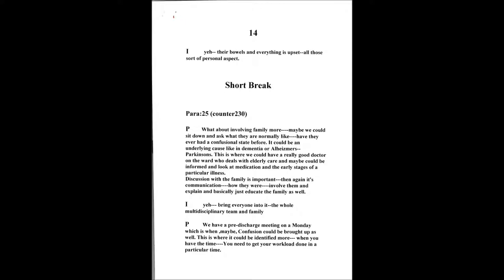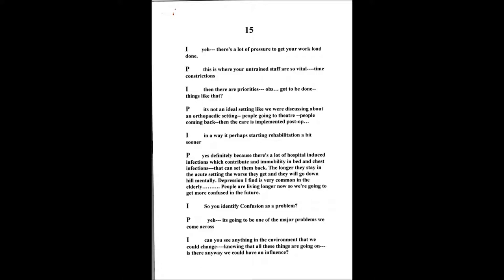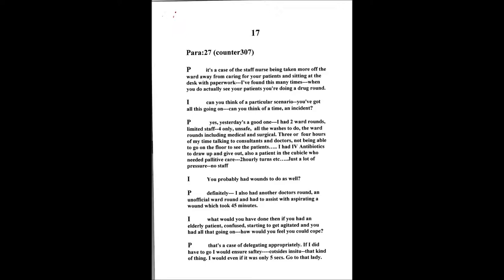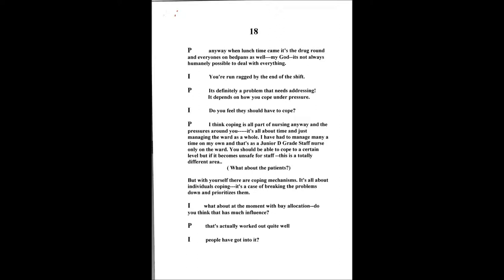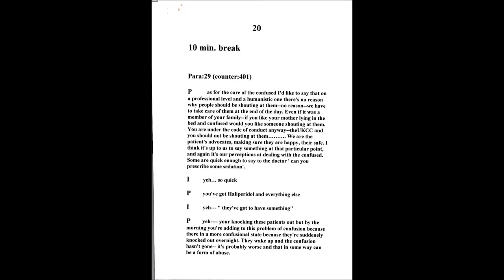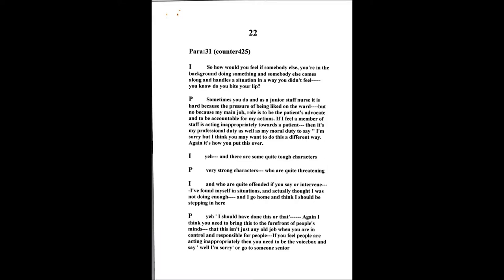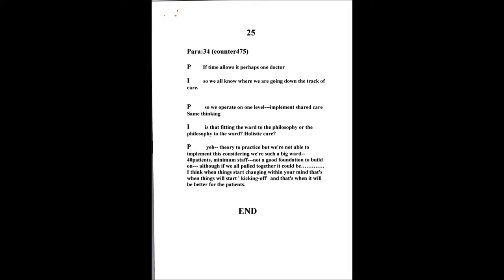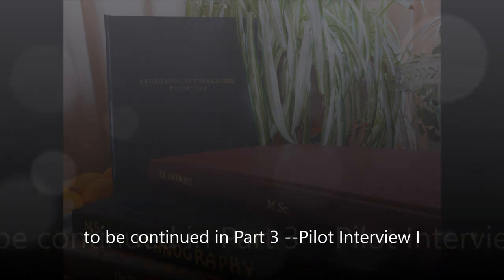Pilot Interview 2, Part II : Ethnographic Research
The interview continues from Part 1. Early Pilot Interviews were conducted and lasted about an hour--informal interviews where the subjective element was acknowledged as part of the 'Lived Experiences' of the nurses. A gathering of themes--all the interviews were transcribed---a lengthy task...The whole aim is to understand how a culture of a busy acute ward influences care, behavior and outcomes for the confused patient recovering from surgery. the nurses reflect on their experiences, their observations and their feelings.